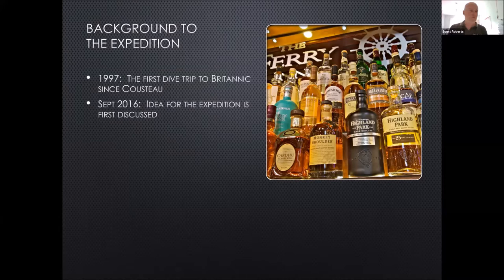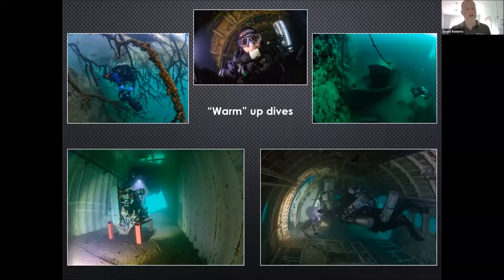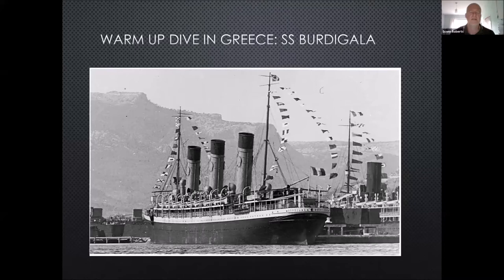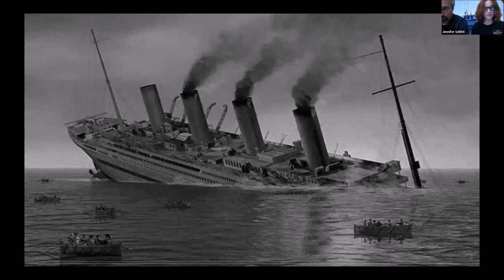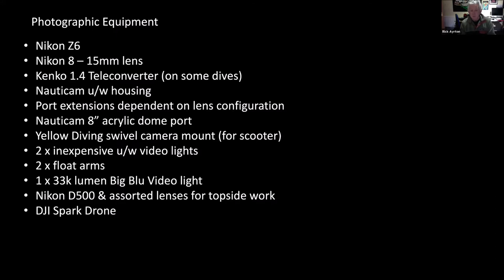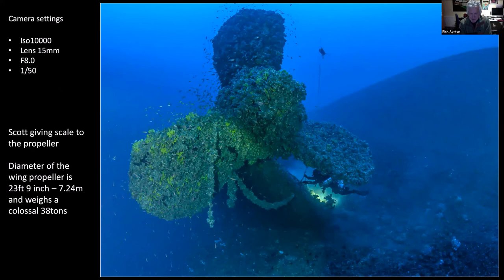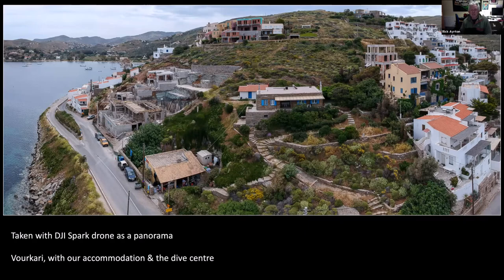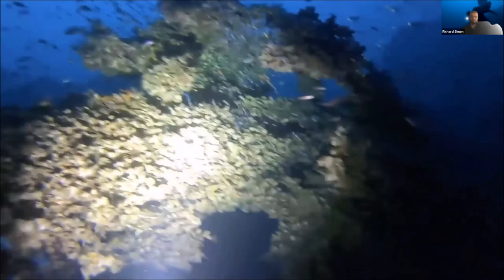Tenacious LIVE 2020: Britannic Revealed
The HMHS Britannic, sister to Titanic, was one of the largest ships of her day and is thought to be the largest passenger ship lying on the sea bed. In May of 2019, 10 divers set out to explore Britannic and made six dives to her in spectacular conditions. They also made an important archeological discovery – the ship’s long lost bell. Join the team on May 15, 2020 at 3:00 PM EST/8:00 PM BST for a discussion of all things Britannic. We’ll discuss the May 2019 Expedition and Britannic’s history, show photographs of the wreck as she looks today ,and premier a video detailing how the discovery of Britannic’s bell solved a mystery dating back to Jacques Cousteau’s first exploration of this legendary shipwreck.